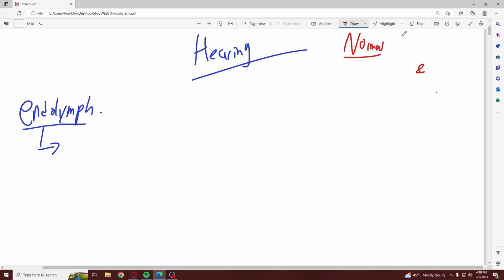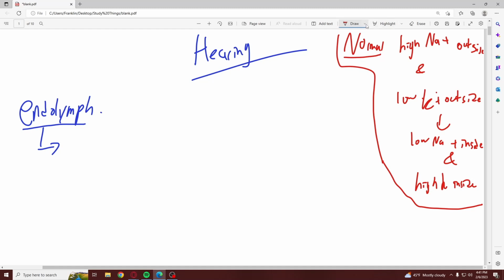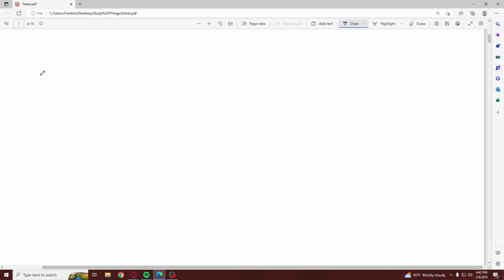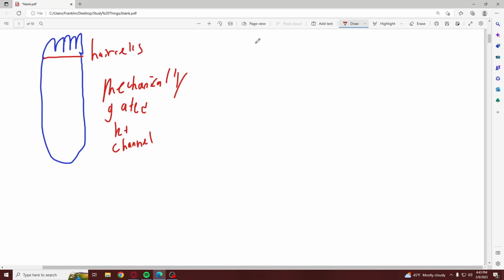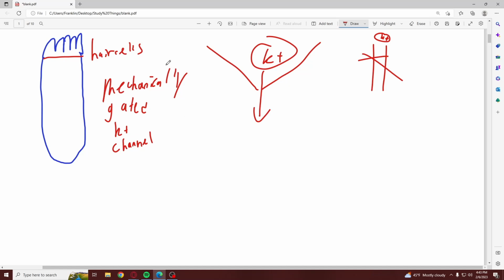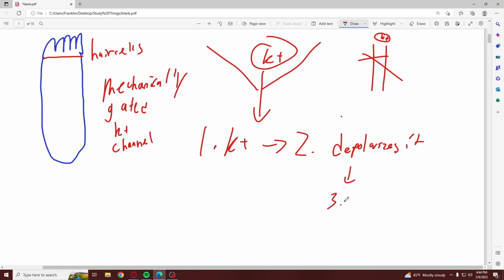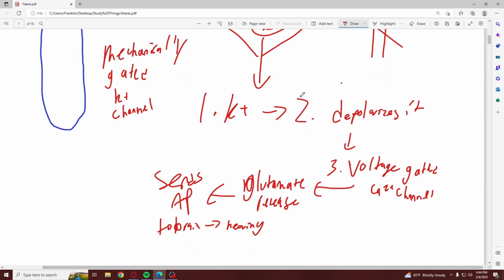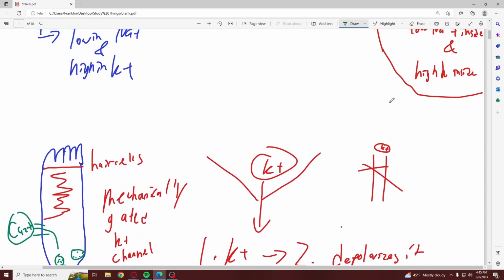Neural Activation from Hearing